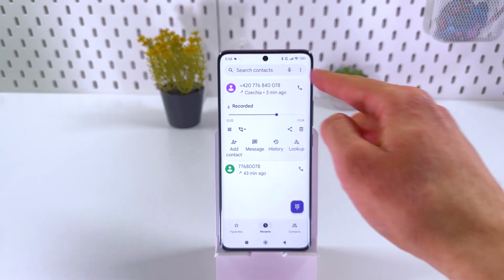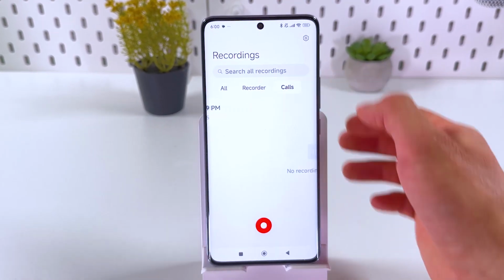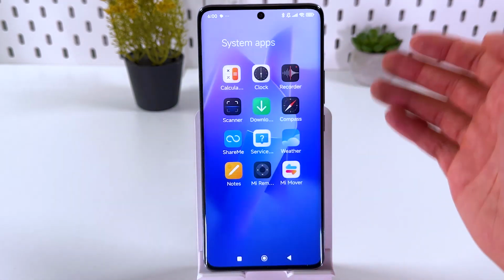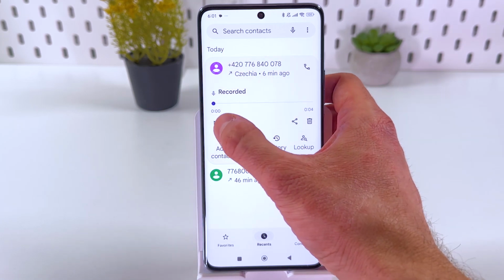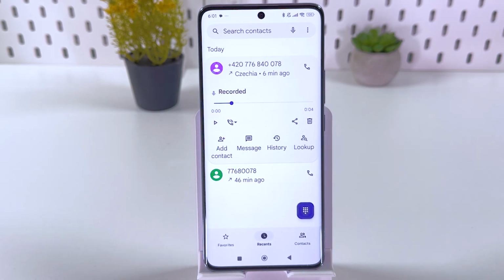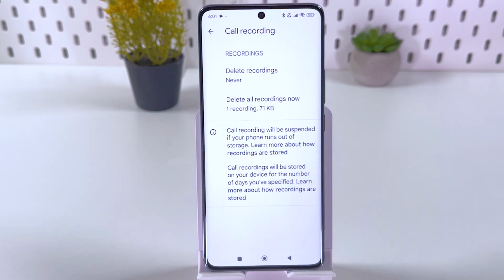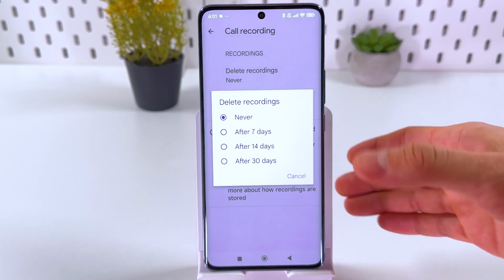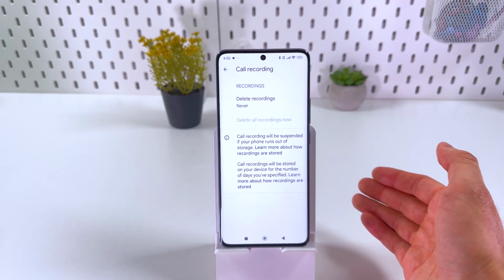Where Did My Call Recordings Go on Android?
Ever wondered how to access your recorded calls on your Android device? This comprehensive tutorial introduces diverse methods that allow you to manage, find, and even set up call recordings using various apps like the 'Recorder' and 'Keyboard'. Whether you're looking to review a particular conversation or ensure you're set up for future recording needs, this video provides you with all the essential tips and tricks. Learn how to navigate through your phone's settings for auto-recording and discover how to easily manage or delete old recordings to keep your device clutter-free. Join me and perfect your call recording skills today!

This video also covers the following topics:
Locating Call Recordings on Your Android Phone
Find Android Phone Call Recordings Using Recorder App
Guide to Access Recorded Phone Calls on Android